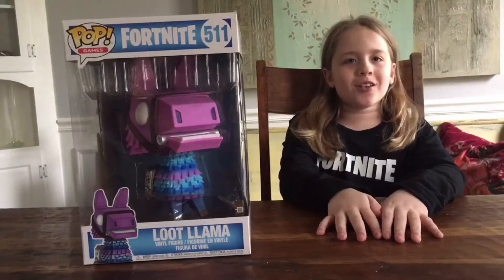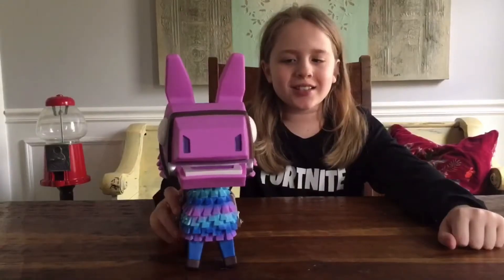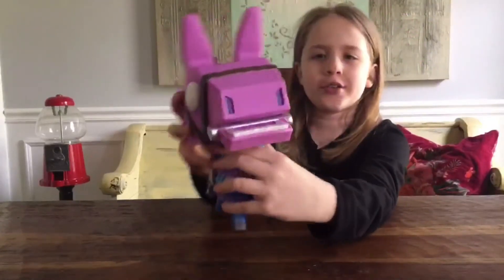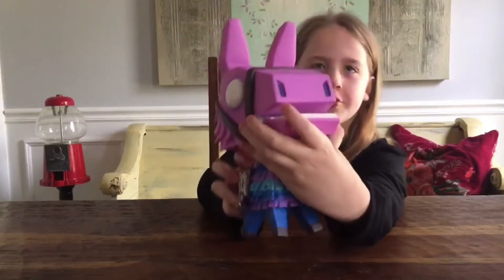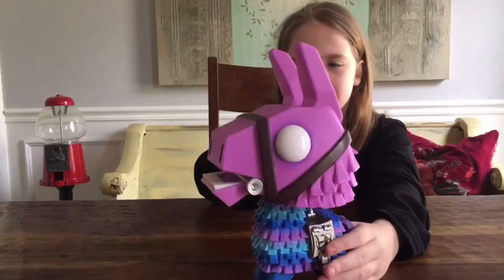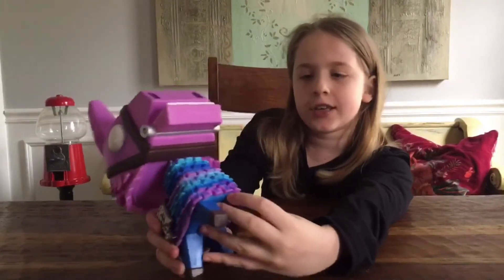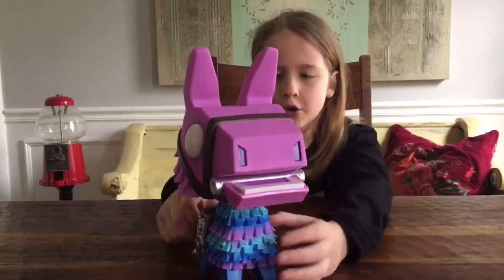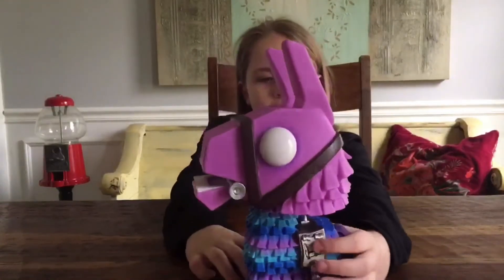Loot llama (10 inch funko pop)